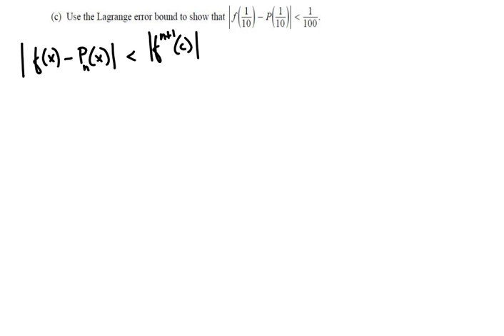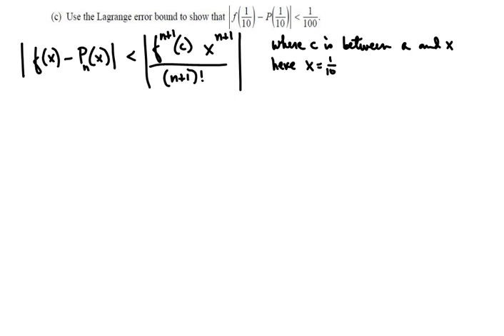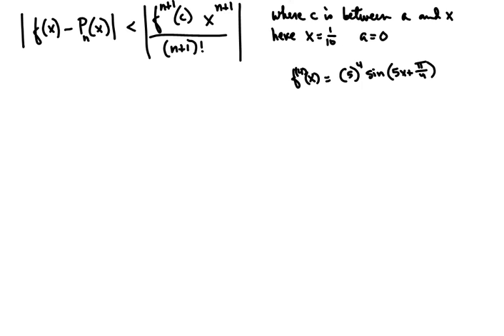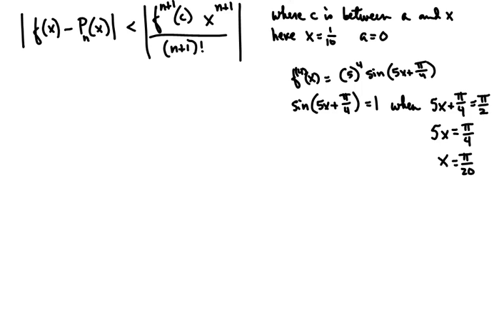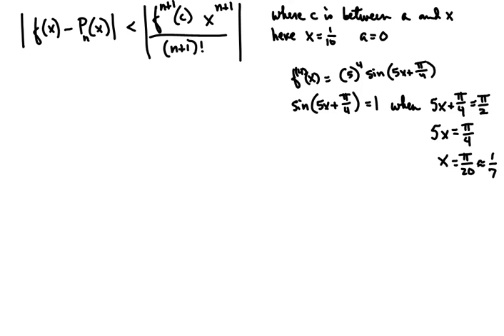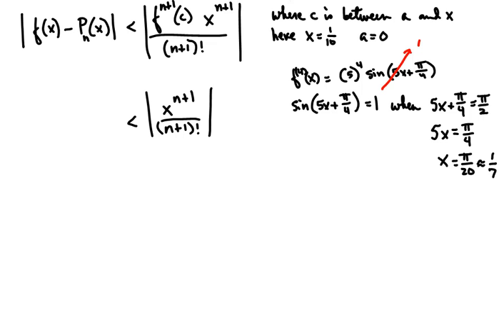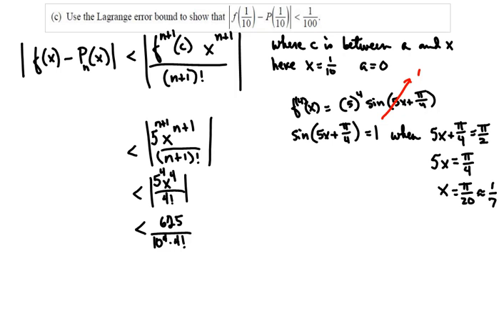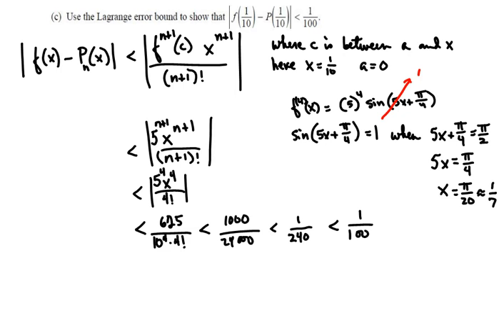APCalcBC_2004_6C1